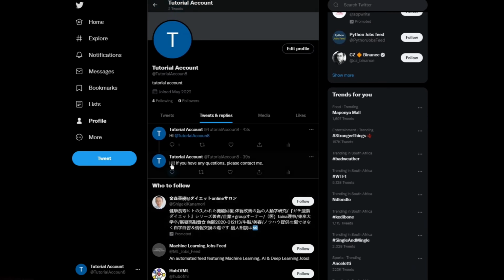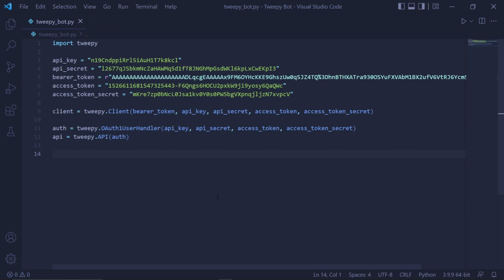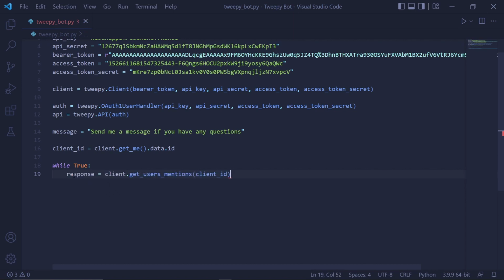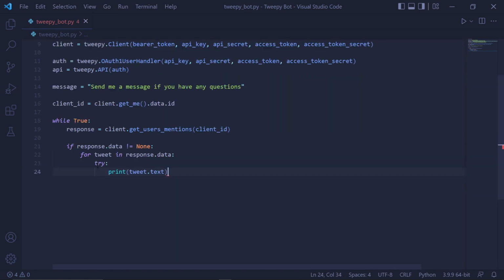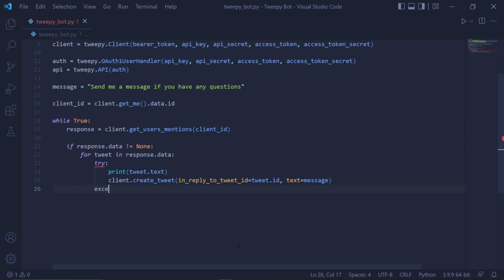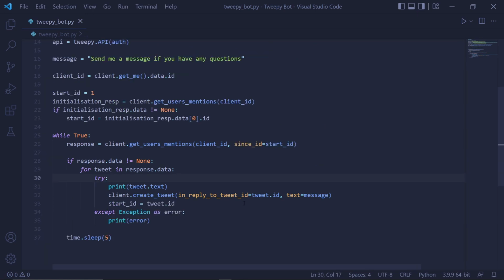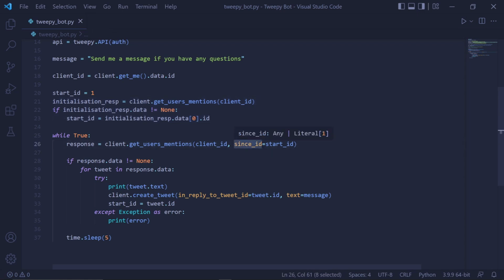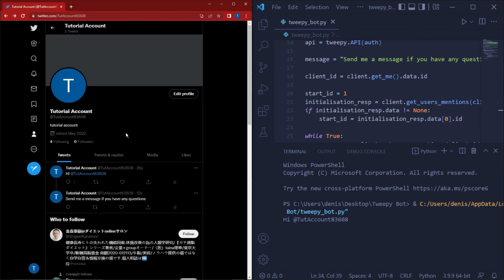How to Create a Twitter Reply Bot in Python [Tweepy]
In this Tweepy Reply Bot Tutorial, we'll be creating a Twitter Reply Bot that replies to tweets that mention us. This could also work as a Twitter Comment Bot, although you'd have to change a few things for that to work. I hope you find this Twitter Reply Bot Tutorial helpful.